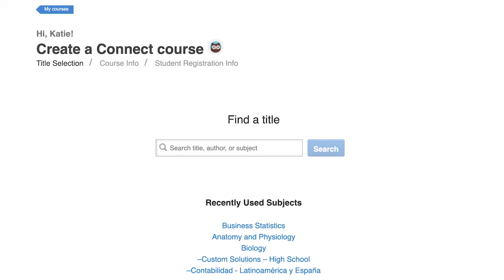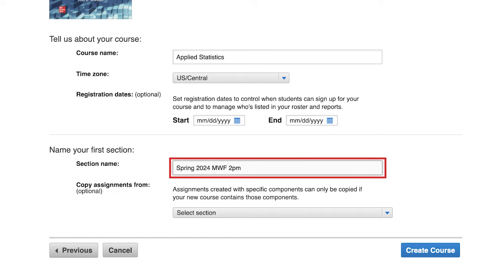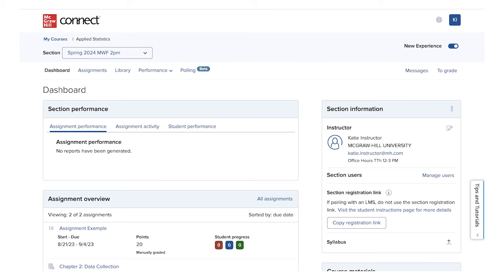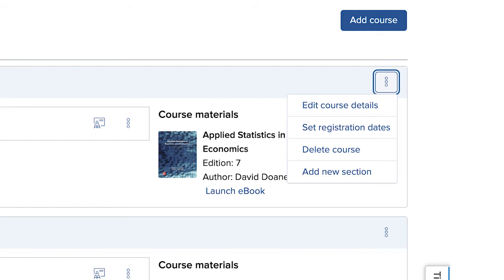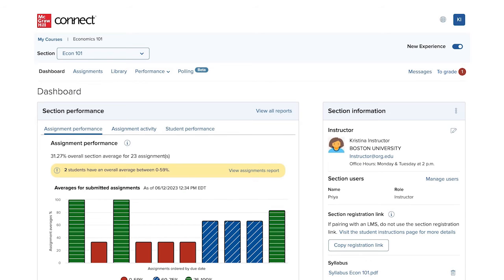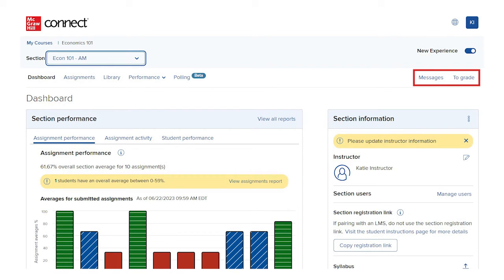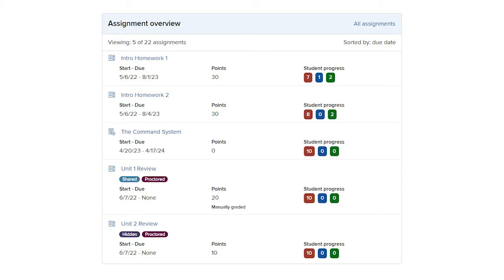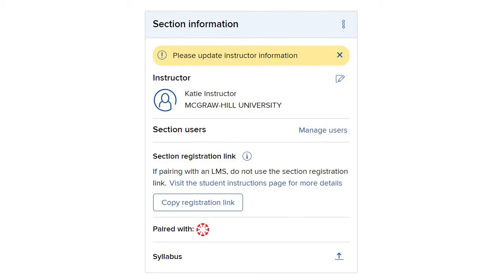McGraw Hill Connect | Creating a Connect Course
A step-by-step walkthrough of setting up your McGraw Hill Connect® course, including a brief overview of the homepage and where you can find resources and reports.